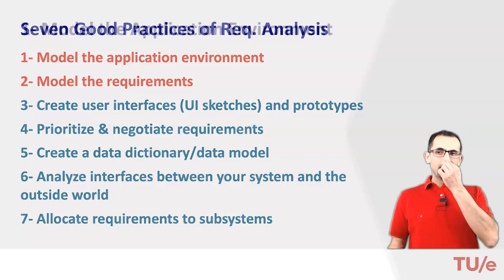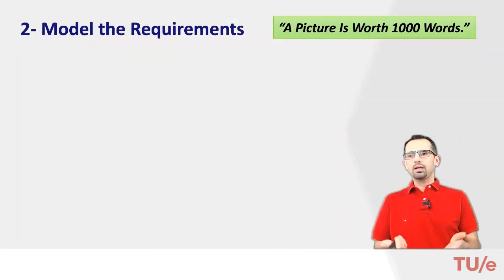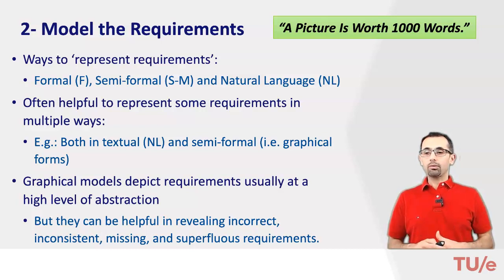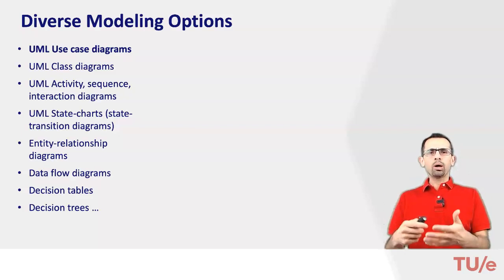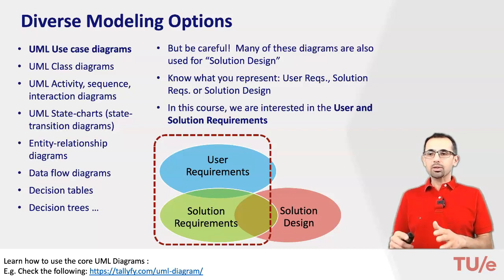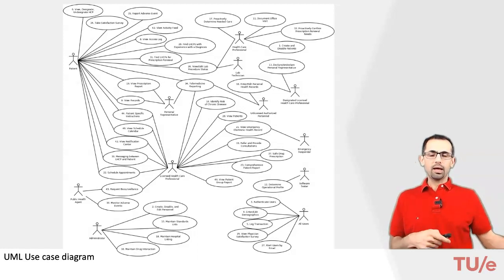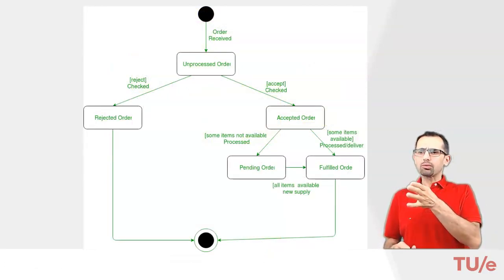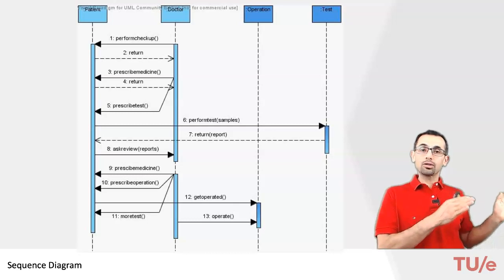RAM-3. Good Practices of Requirement Analysis - 1/2